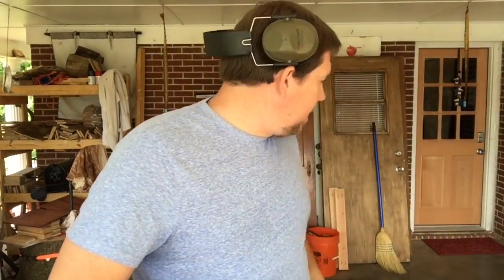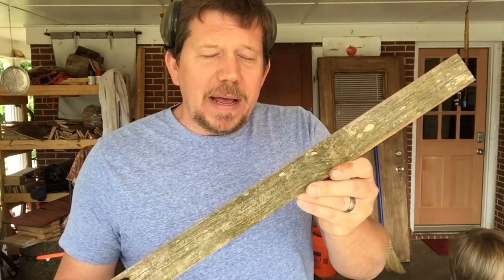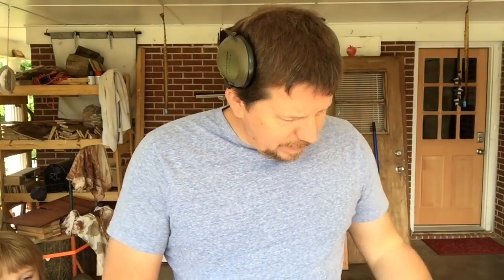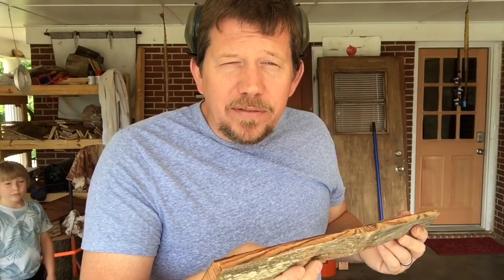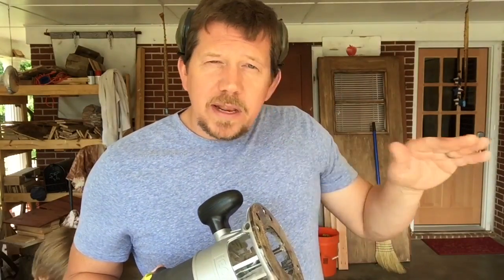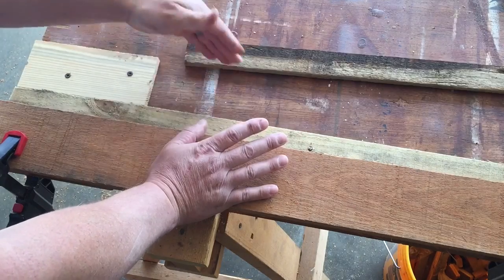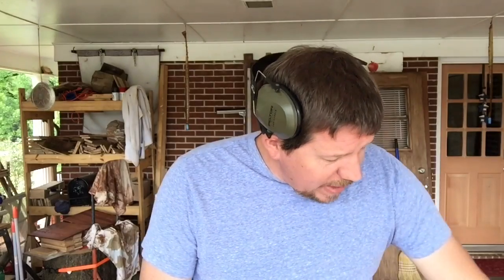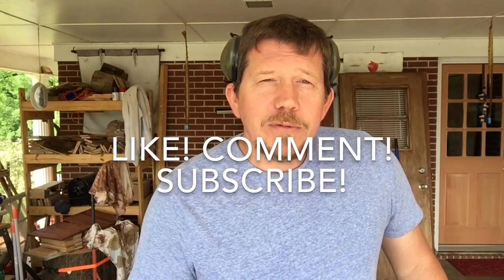Routering a Rabbet Groove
When we have to cut rabbet grooves, we love doing it with a router. In this case, with our new Ryobi router! 😁 Join us as we show you how to rout a delicate rabbet in some of our reclaimed Heartpine barnwood, using a simple, homemade jig and a basic router.